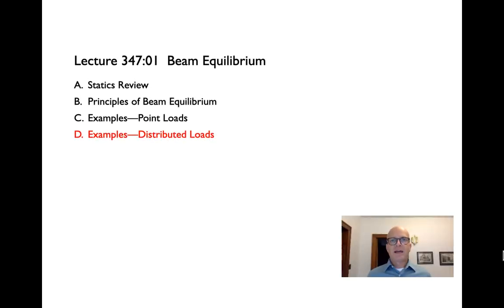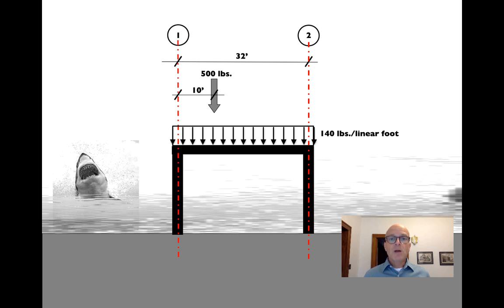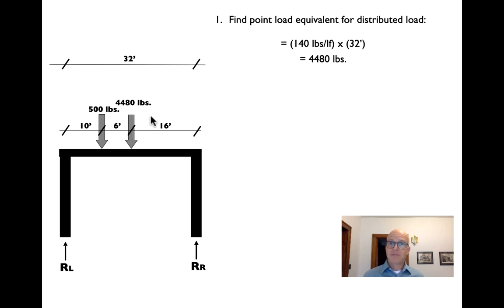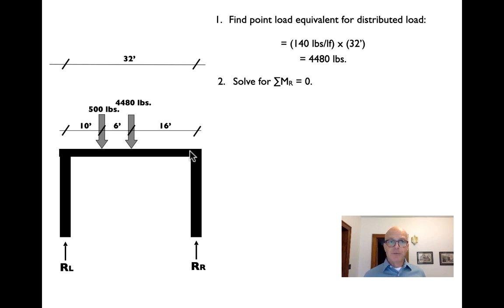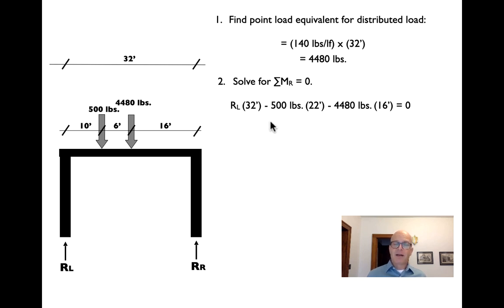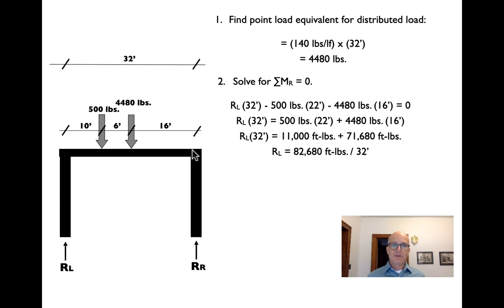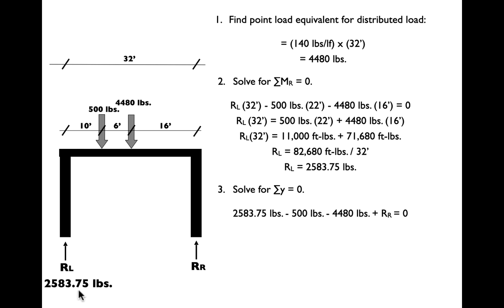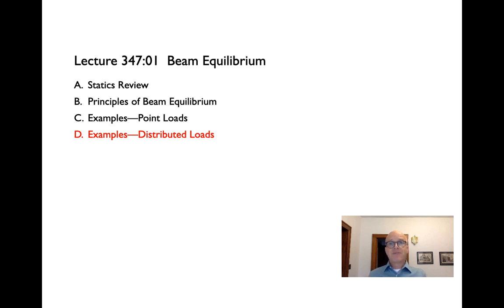ARCH 347 Lecture 01d Beam Equilibrium Distributed Load Example